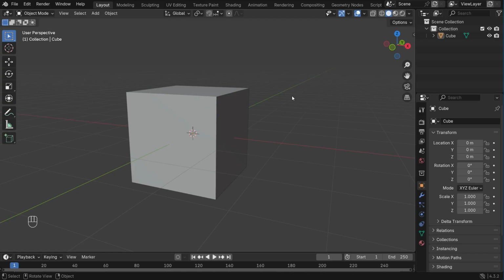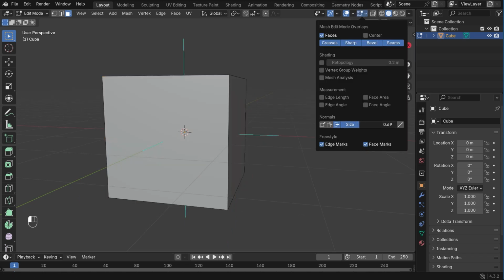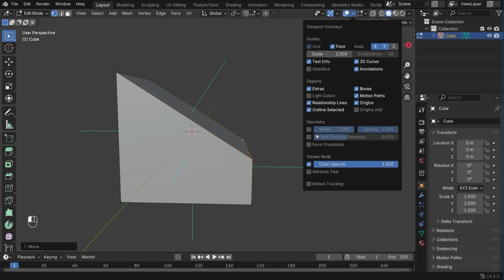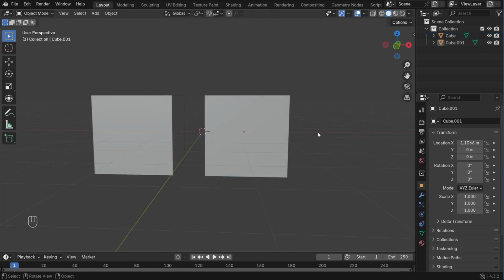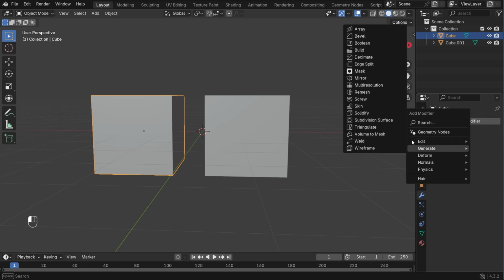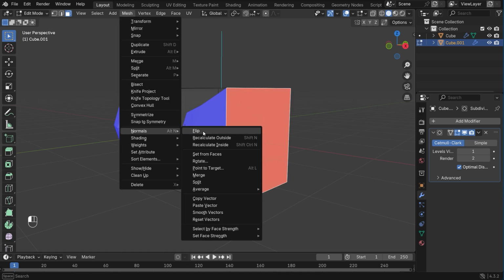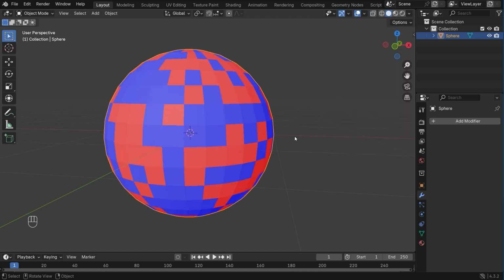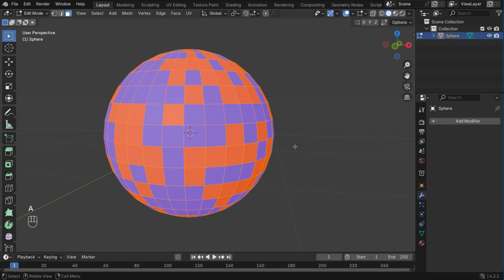Blender Basics15 :Normal